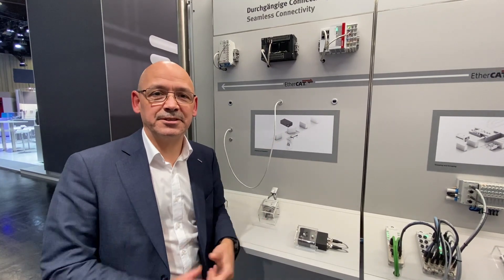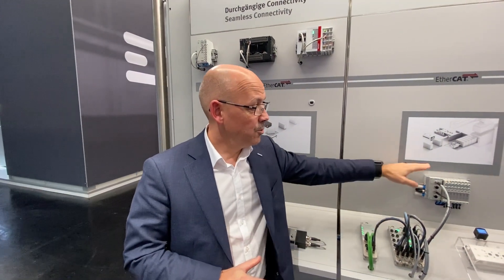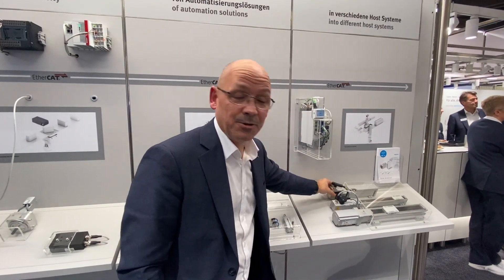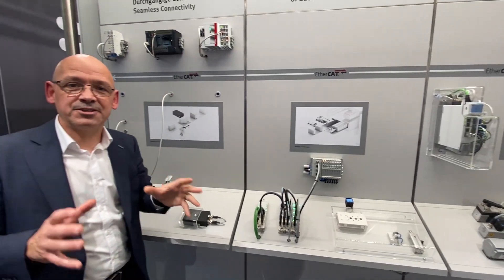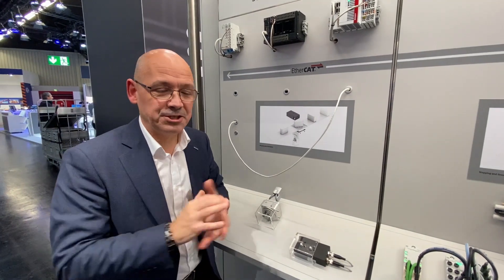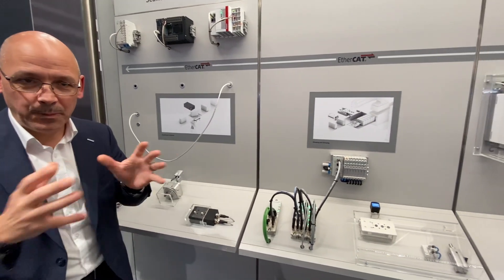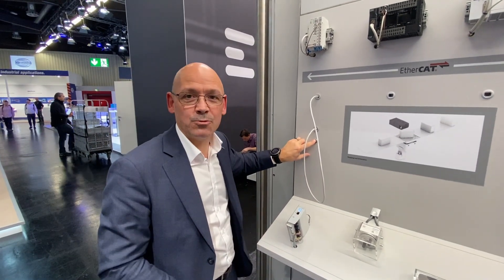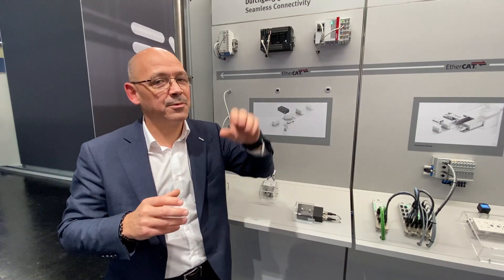Festo Seamless Connectivity via EtherCAT with Omron, Beckhoff and Festo PLC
Check out the simplicity of connecting Festo devices such as Servo Motor/Drives

Learn more about seamless connectivity in hardware and software with Festo's complete drive system, consisting of servo drive CMMT-AS/CMMT-ST and servo motor EMMT-AS, all these and more